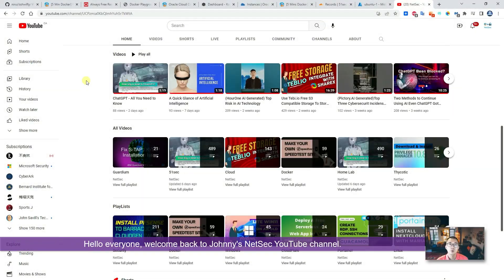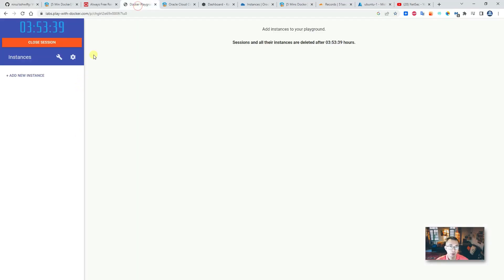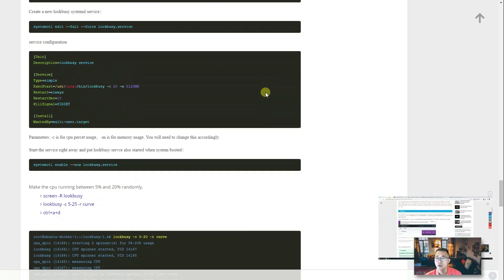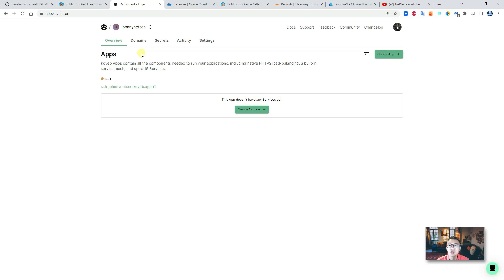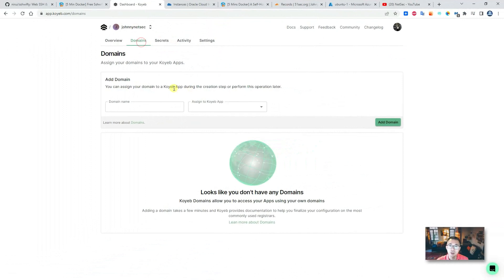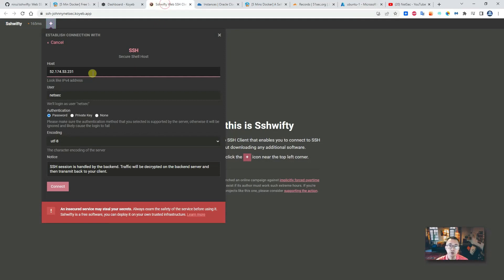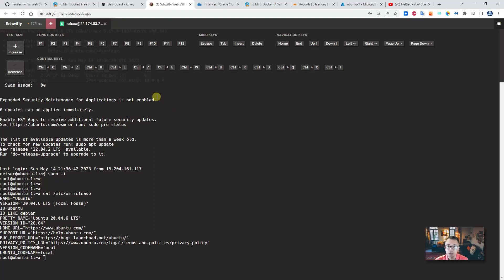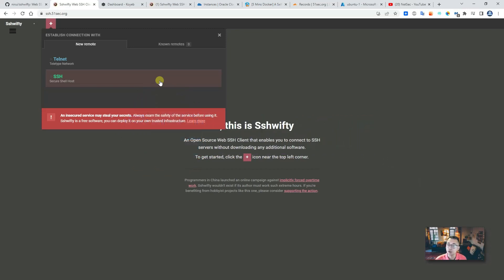[5 Mins Docker] Deply Sshwifty - Online SSH / Telnet Web App Free In Koyeb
This video shows how to deploy an web SSH / Telnet client app into Koyeb. It is free and easy to do.  Koyeb platform supports to use your own domain.
If you have your own VPS, you can use docker run command to deploy it too, which shows in the video as well.
It also shows how to avoid your Oracle VM idle issue using Lookbusy program.

🌟One Command to Lauch Linux VNC Desktop Docker From Free 16G Ram 4vCPU Linux Root Access GCP Shell

💖Chapters:
0:00 - Title
0:08 - Intro
1:49 - 1. Resolve Oracle VM Idle Issue
4:14 - 2. Use Docker Run Command to Deploy
5:47 - 3. Deploy to Free Koyeb Platform
8:00 - 4. Setup Custom Doman for Koyeb App
9:25 - 5. A Quick SSH Test
14:08 - End Scene